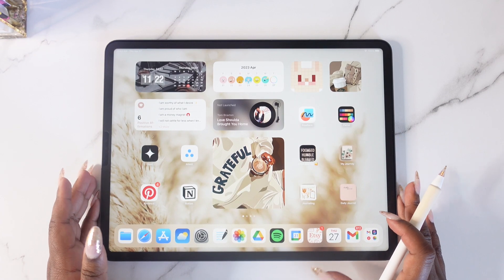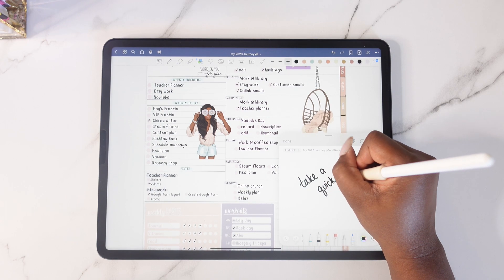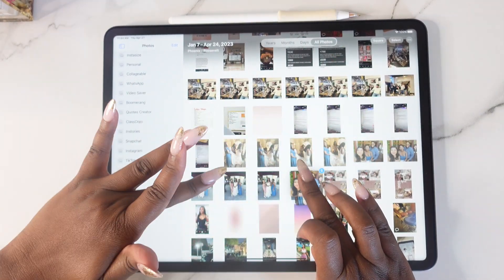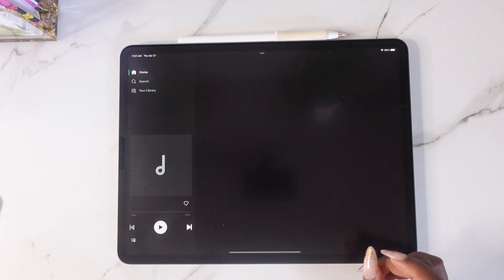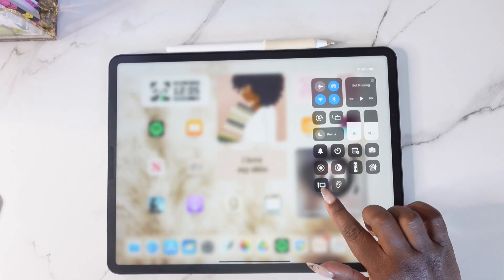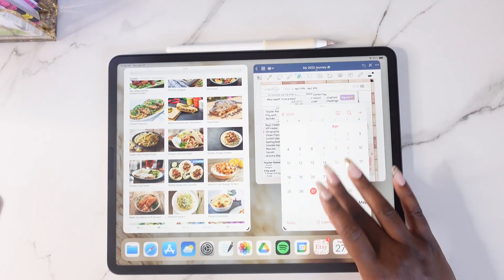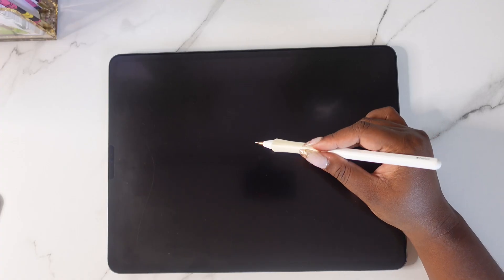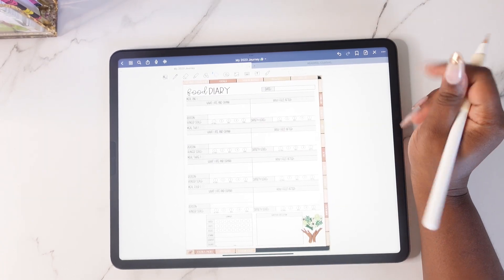11 iPad Tips You Need to Know for Maximum Productivity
In this video, I'm going to show you 11 tips you need to know if you want to get the most out of your iPad. From using the iPad as a computer replacement to accessing hidden features, I'll show you everything you need to know to get the most out of your iPad!

Whether you're a student, a working professional, or just someone who uses their iPad a lot, these tips will help you get the most out of your tablet! I hope you enjoy the video and that you learn some great tips to start using on your device!

Looking for beginner friendly planners? Shop my website OR Etsy below:
ETSY

Join my Digital Planning Facebook Group to get access to FREEBIES and updates!

BEST!
-Chaffanie Naycole